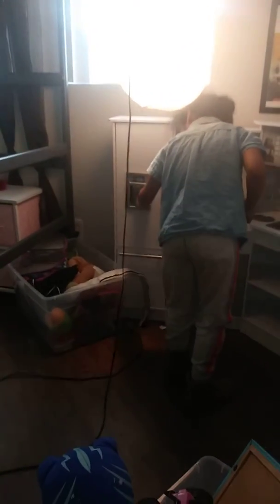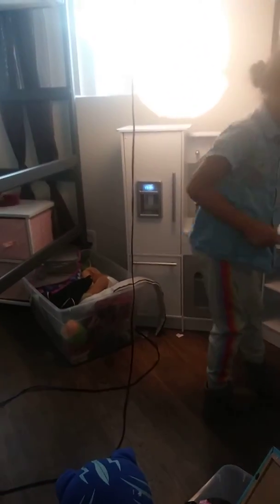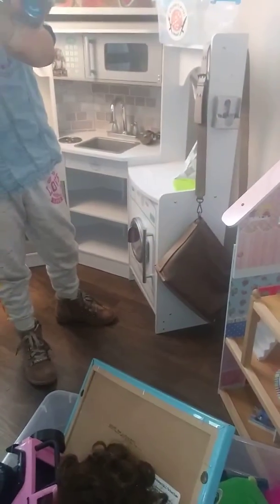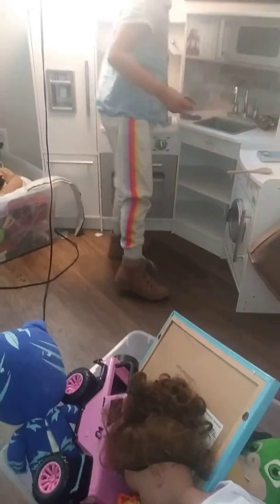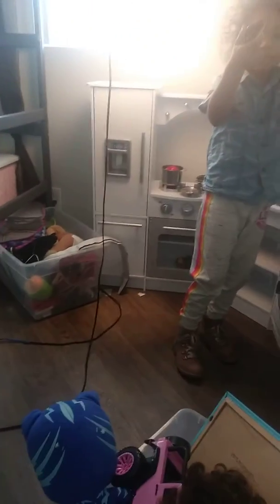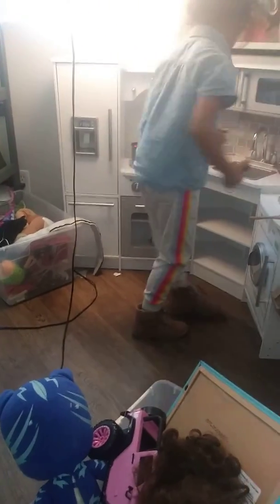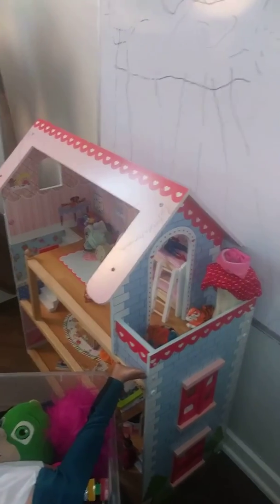March 30, 2020